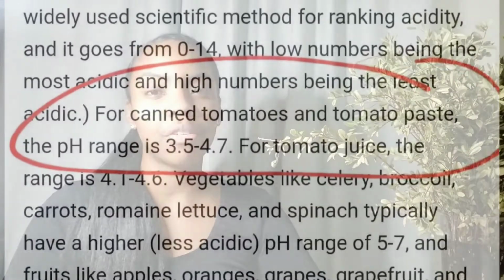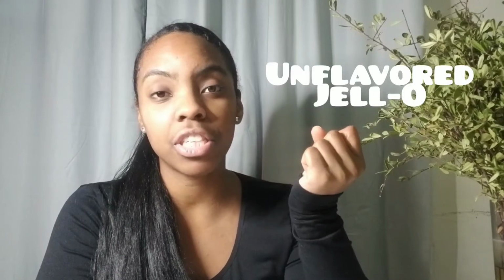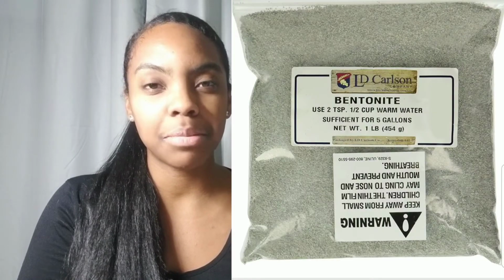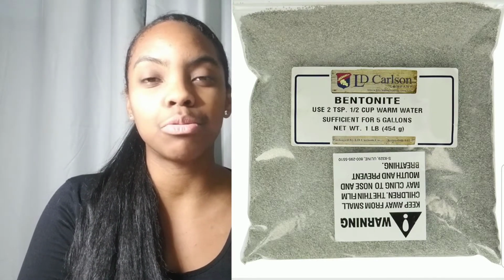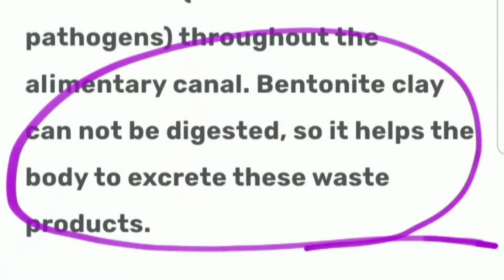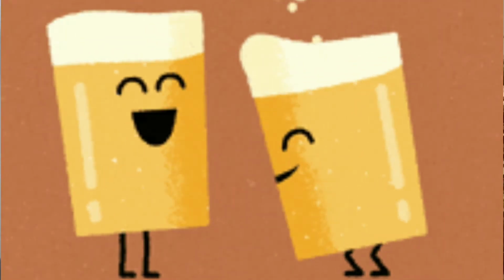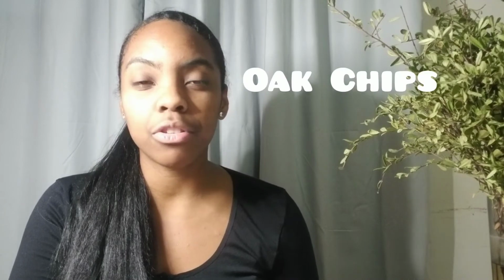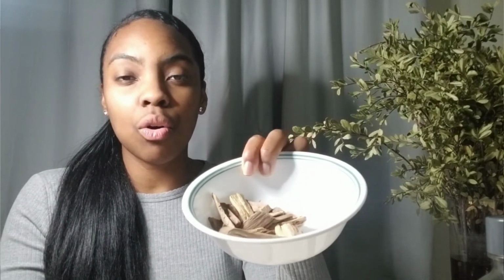6 Unexpected things from your Pantry - Improve your Alcohol Fermentation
Video on weird things from your pantry or garage, to add to your fermenting alcohol

or

If you'd like to get started on the alcohol making process from home, the following equipment / ingredients are needed:

Necessary Equipment:
1 gallon jar with airlock
Hydrometer & Cylinder
Suction Pipe

Yeast Types:
EC1118 Yeast
Dady Yeast
Turbo Yeast
Yeast Nutrient

Other ingredients:
Digital pH meter
Oak chips
Baker's yeast - Local grocery store
Molasses - Local grocery store
White, Yellow or Brown sugar - Local grocery store

Other Equipment:
Weighing Scale

Gray curtains in background